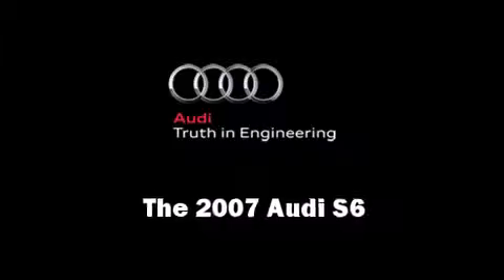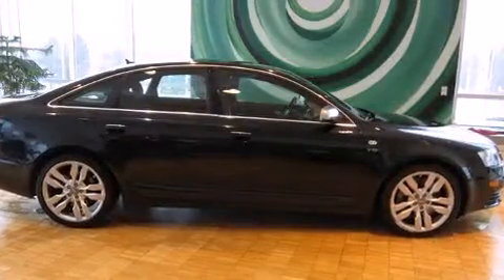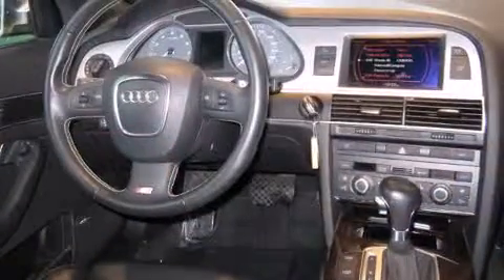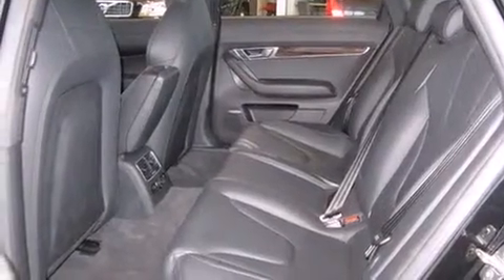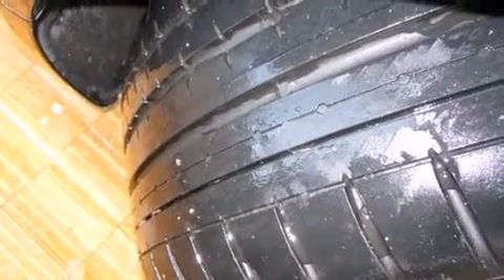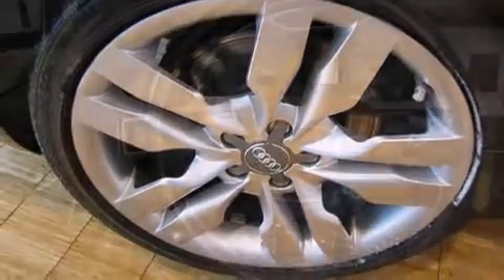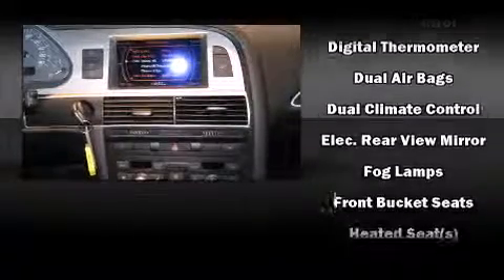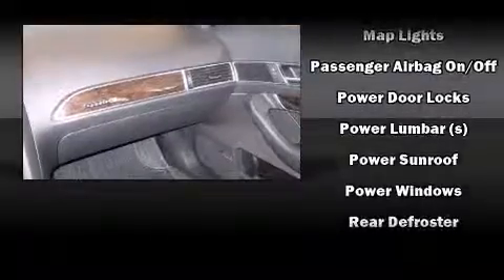2007 Audi S6 Quattro in Waukesha, WI 53186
Take command of the road in the 2007 Audi S6. This 4 door, 5 passenger sedan has not yet reached the 50,000 mile mark! It features all-wheel drive versatility, an automatic transmission, and a powerful 10 cylinder engine. Top features include heated front seats, leather upholstery, power trunk closing assist, power front seats, a built-in garage door transmitter, an outside temperature display, front fog lights, and remote keyless entry. For drivers who enjoy the natural environment, a power moon roof allows an infusion of fresh air. You and your passengers will enjoy the stereo system, which includes a CD player with MP3 capability, steering wheel mounted audio controls, and 13 speakers, providing excellent sound throughout the cabin. Audi also prioritized safety and security by including: dual front impact airbags, front SIDE impact airbags, traction control, brake assist, ignition disabling, and 4 wheel disc brakes with ABS. You'll never lose visibility with rain sensing wipers, which activate automatically when the drops start to fall. A Carfax history report indicates just one previous owner. We offer competitive pricing, and the area's best shopping experience. Stop by our dealership or give us a call for more information.